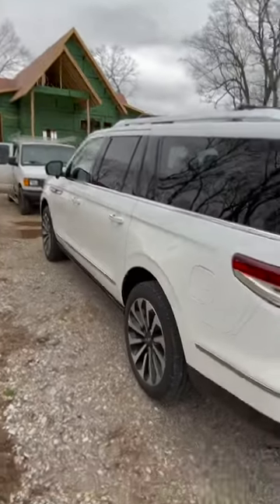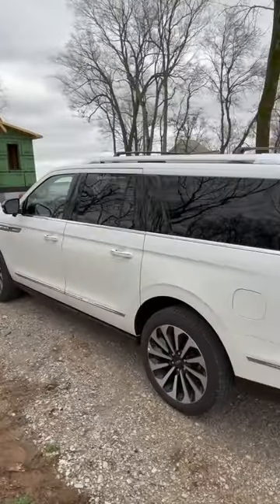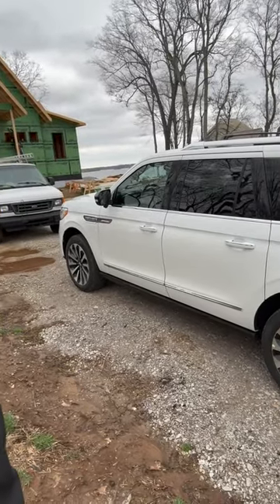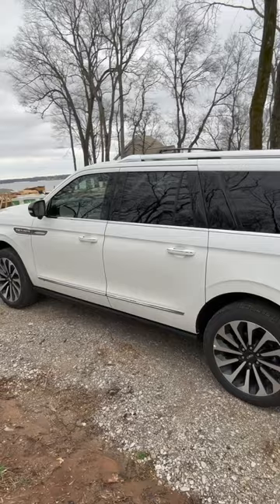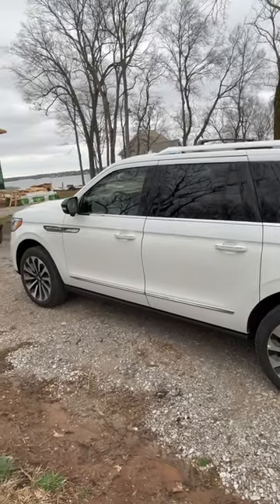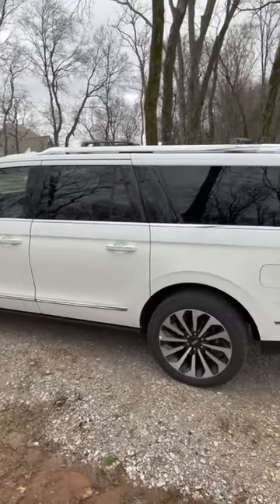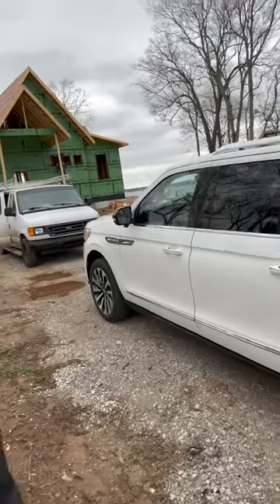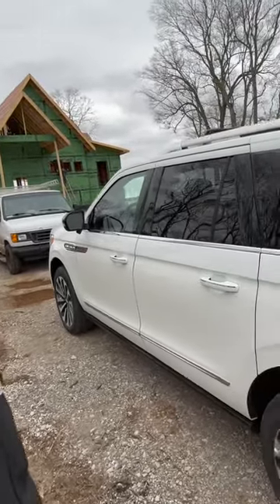Starting Friday Off In A "New" Vehicle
Before we go inside.. newcar builder construction homebuilder Lincoln navigator #2022